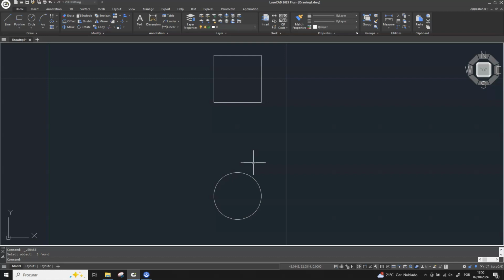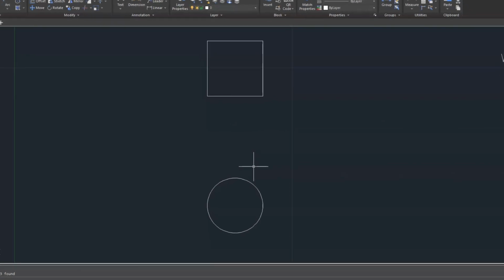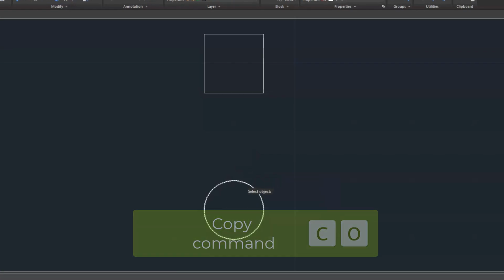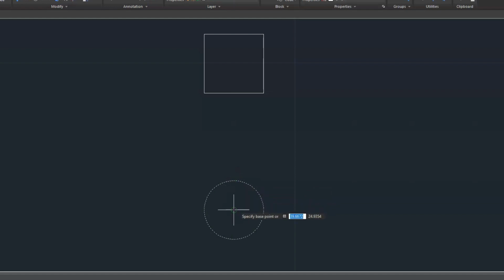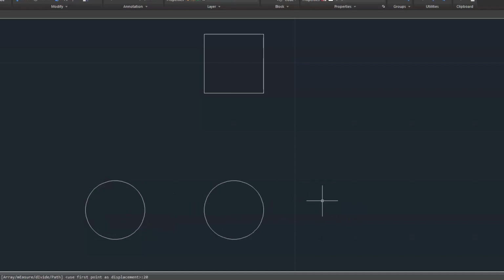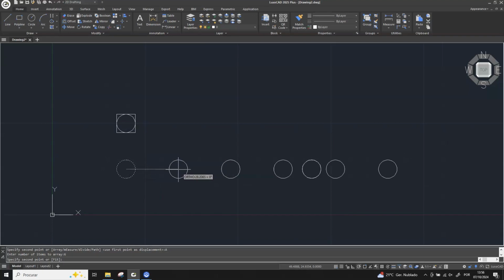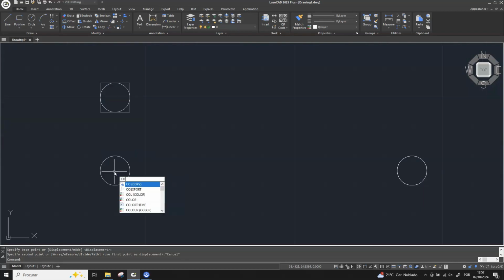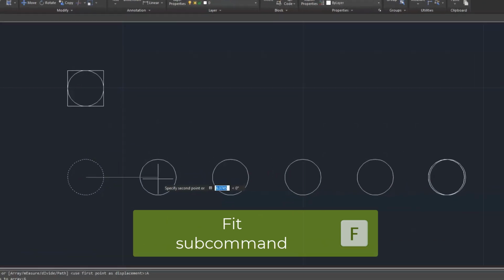Copy Command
In this lesson, we explore the Copy command, an essential tool for duplicating objects. To activate it, type "CO" in the command line and select the object to copy. After choosing the object, specify a base point, which serves as the reference for placing the copy in the desired location. Adjusting the base point, such as snapping to specific points like a quadrant, allows for precise placement. The Copy command also includes subcommands like Array (A), which lets you create multiple duplicates at equal distances by specifying the number of copies and the spacing. Alternatively, the Fit (F) subcommand adjusts the number of copies to fit within a set distance.